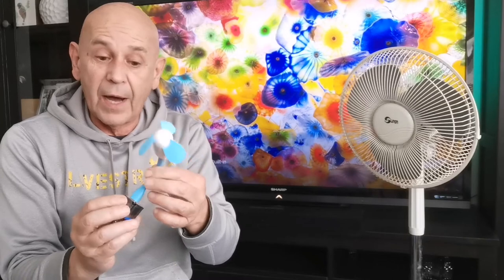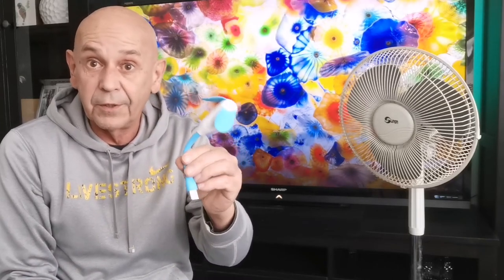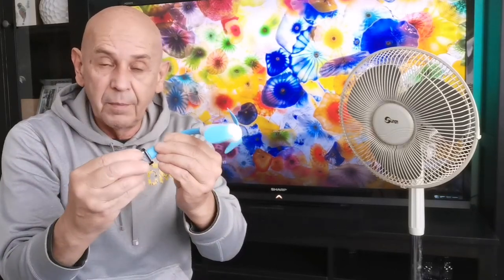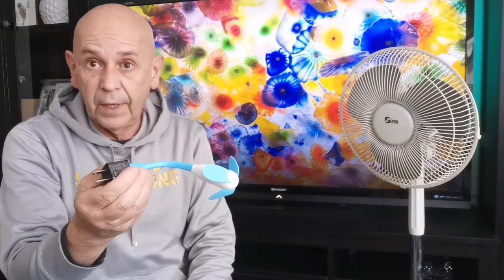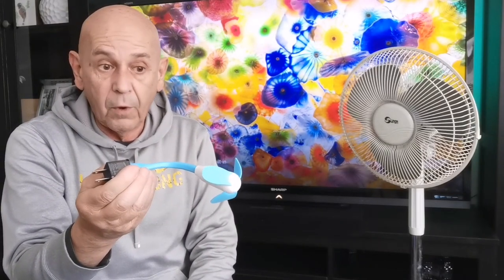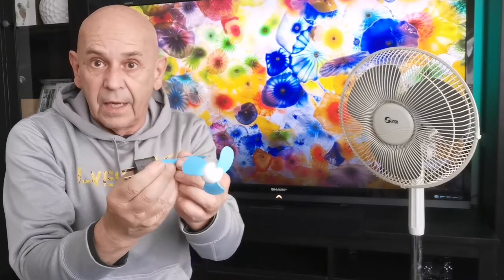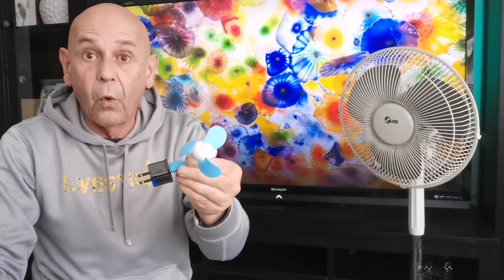Moisture on Windows and Baseboards in Cold Weather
Moisture on Windows and Baseboards.

The extreme cold weather brings all sorts of problems to our houses.

Moisture build up and even freezing becomes an issue with a lot of homes.

A professional needs to determine why you are having these issues, however in the meantime this will help.

Get the air moving around windows and baseboards with a fan.

Point the fan at the windows or baseboards to circulate air.

If you have wet baseboards, try moving anything close to them, further away.

Heavy curtains can stop air flow so open them.

Sealing windows with film helps, but does nothing for baseboards.

Make sure all bedroom and basement doors are open to allow for proper air flow.

Turn your furnace fan to ON or CIRC if you can. This will get the whole house air moving.

A cheap way to get air moving around a window or baseboard is by using USB fans like this. For some reason the Blue ones cost 3.99 and the Black ones cost 4.99 at Princess Auto.

All you need is a Power cube from the Dollar store for about $4.00

Plug them in near the  problem area.

They are cheap enough so you can add a few around the house.

A dehumidifier will only help so much. You still need to get air flowing.

The first opportunity you have, get an HVAC company in to evaluate your situation.

Stay safe and warm.